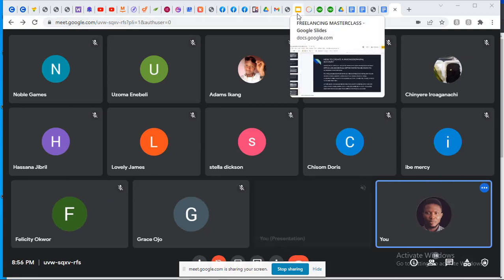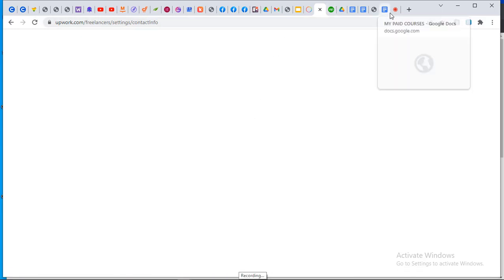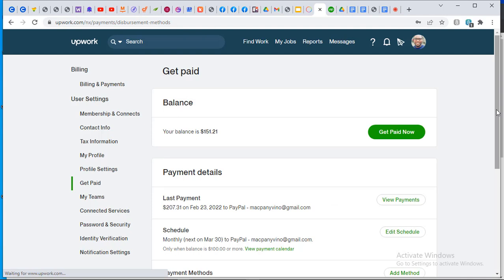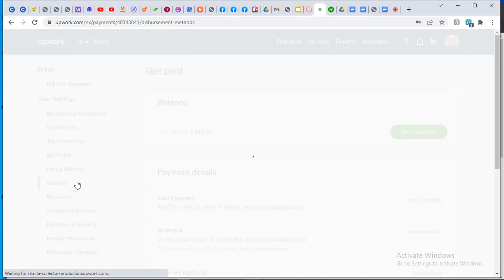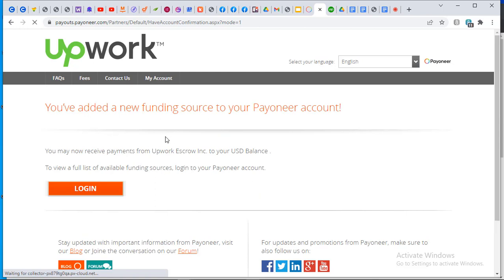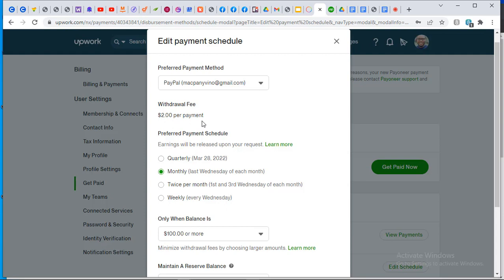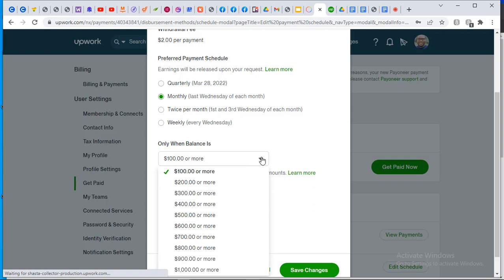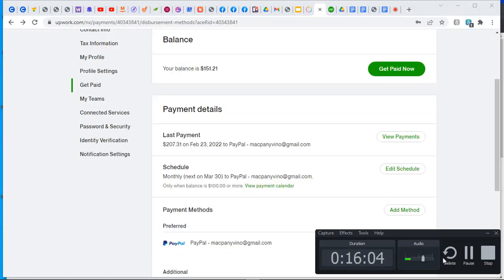How To Link Payoneer Account To Upwork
A Masterclass live tutorial that shows freelancer participants how to link their Payoneer account to Upwork for seamless withdrawal of their funds to their local bank accounts.

🔥Useful Links🔥